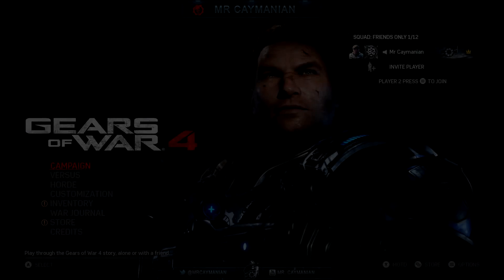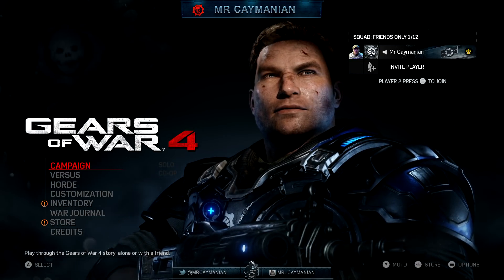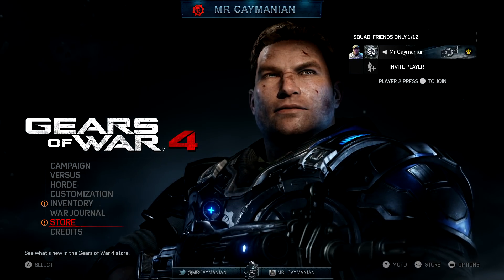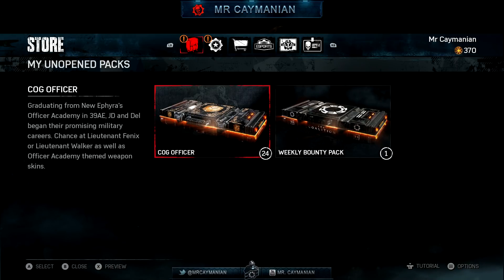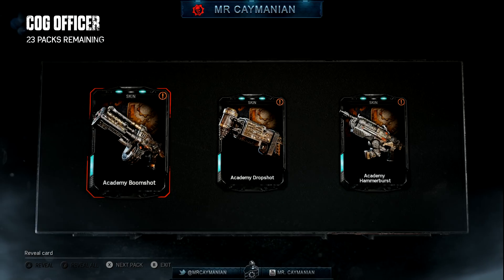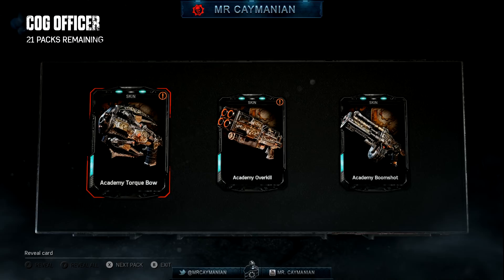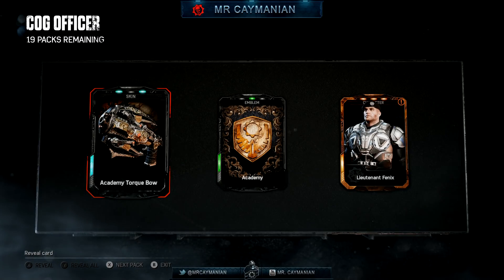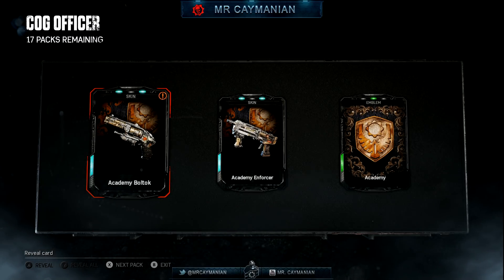24x COG OFFICER PACKS l PACK OPENING l Gears Of War 4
Hey everyone thank you for stopping by the channel!
👥SNAPCHAT I xxeric360xx
🎮XBOX l Mr Caymanian
Hope to hear from you! CAYMANIAN NATION!